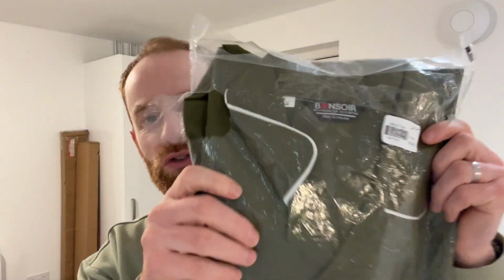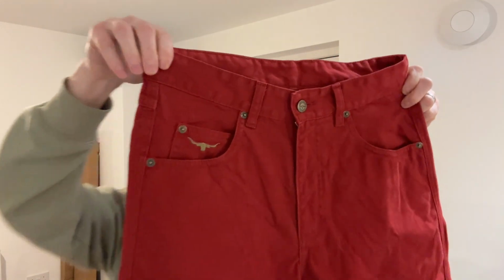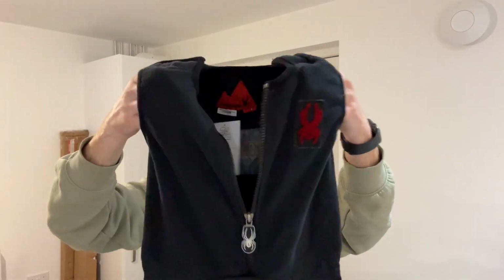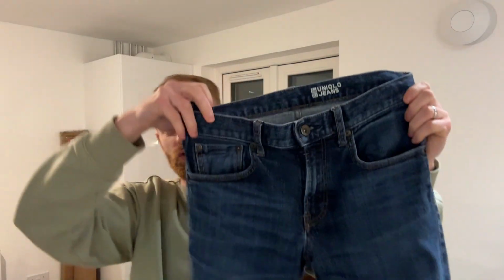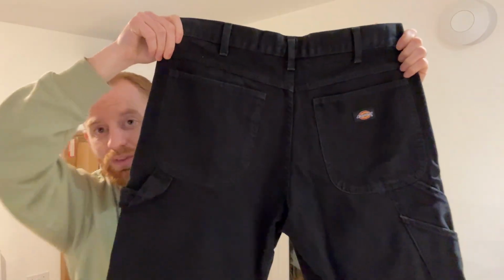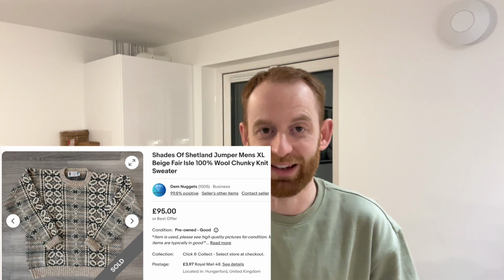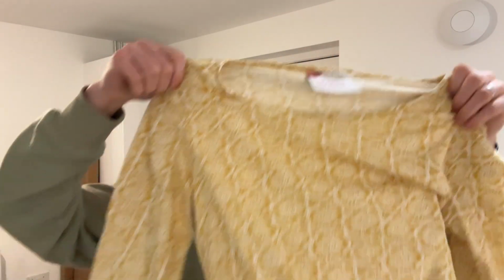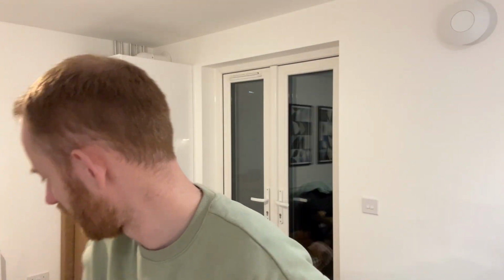I Bought These Items to Sell on Vinted & eBay.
Packing Bags 12"x16"
Clear Bags 12x15
Packing Tape